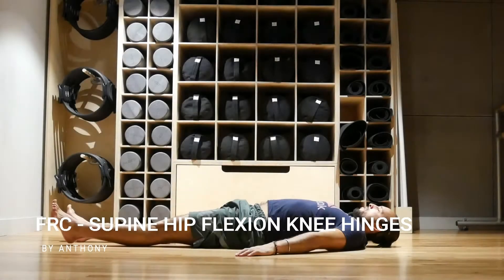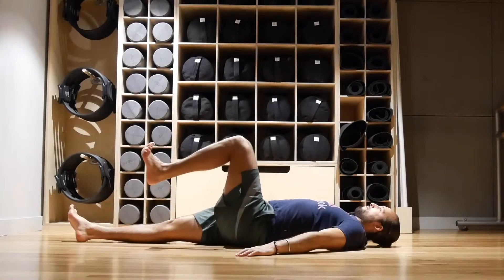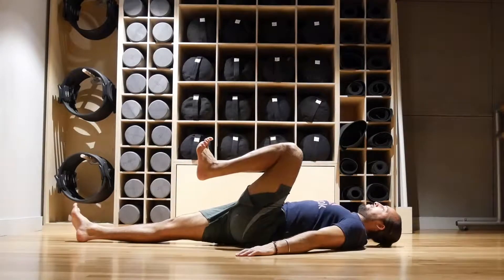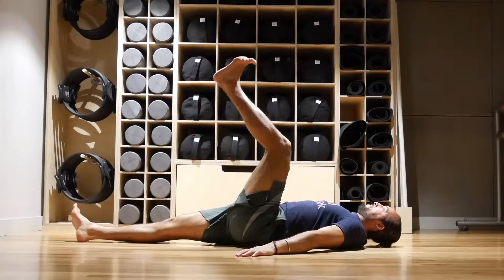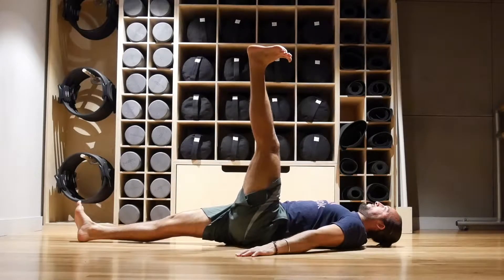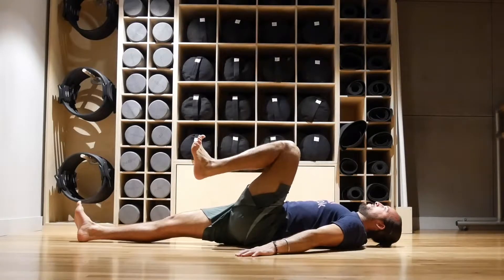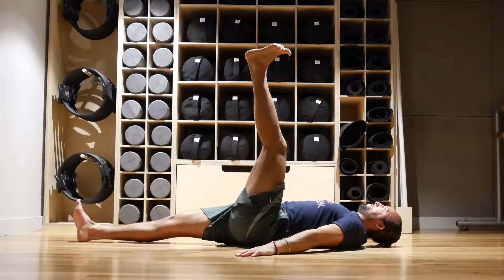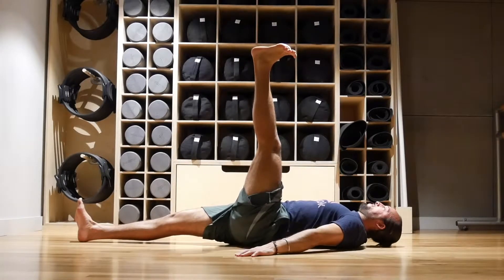FRC - Supine Hip Flexion Knee Hinges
lay down in a supine position. Actively lift one knee into full bent knee hip flexion. begin by taking a deep breath in, irradiate, so build tension throughout the body. While maintaining tension and keeping the hip flexed extend the knee as much as possible and hold for the prescribed amount of time and repetitions. Focus points, you may not be able to fully extend the knee in this position which is not the goal. the aim of this exercise is to stretch the belly of the hamstring, in other words we do not want to feel the stretch directly behind the knee but further up the hamstring. Also keep the non working leg as straight and tight as possible to prevent excessive compensation from the pelvis.